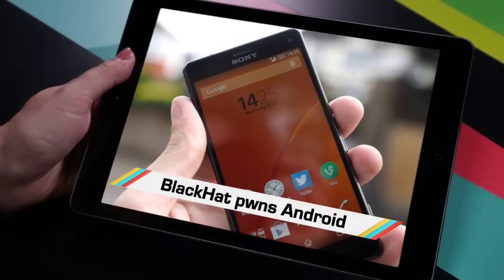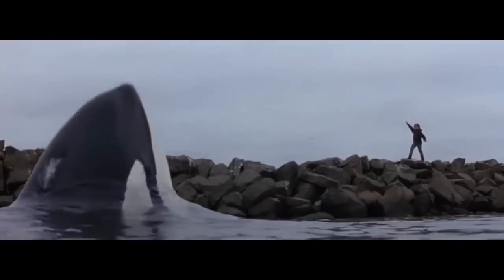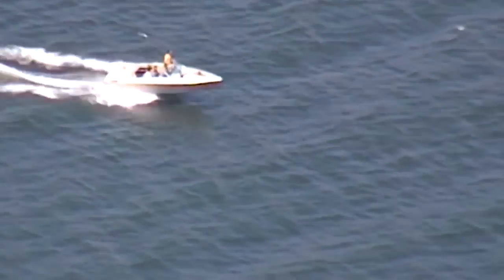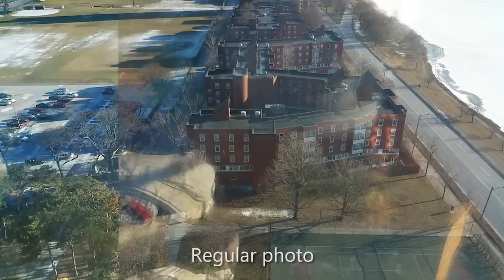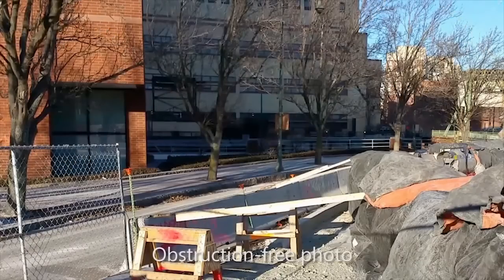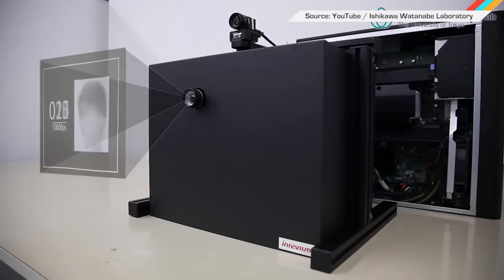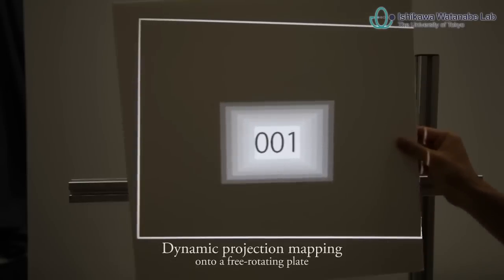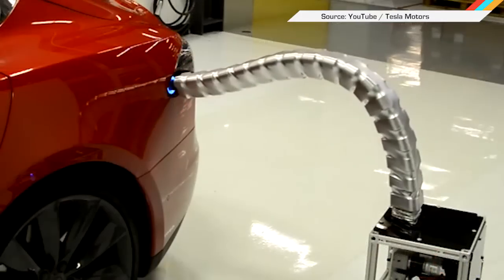ICYMI: Drone Goes Fishin', Reflection Fix Your Photos and More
Today on In Case You Missed It: A $200,000 drone is helping wild life officials protect fish from poaching and it looks super cool too. A new algorithm to eliminate reflections, raindrops and chain-link fences from photos is being tinkered with and we’d like it on all our photos now, please. And researchers at the University of Tokyo have a new prototype 3D projector that can track images and project onto them, no matter how much they shake.

And truly, the one thing you have to see: Tesla’s charger prototype that is cool, yes, but mostly just grossing us all out.